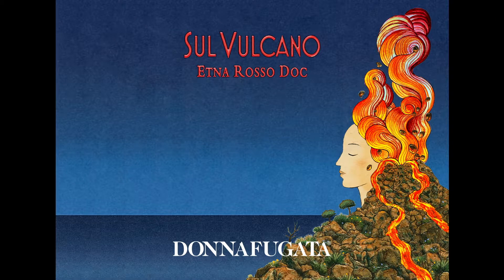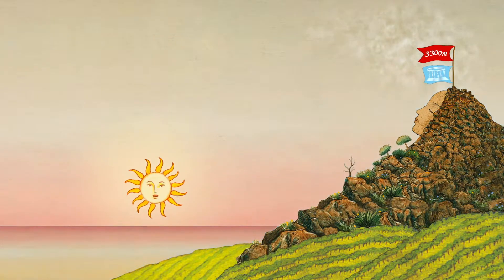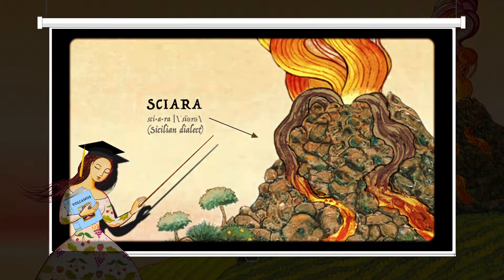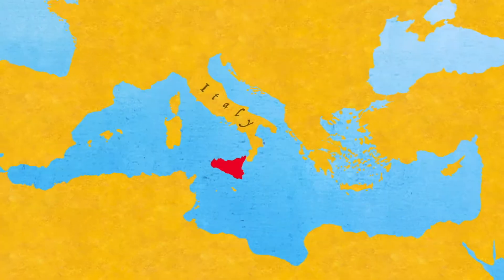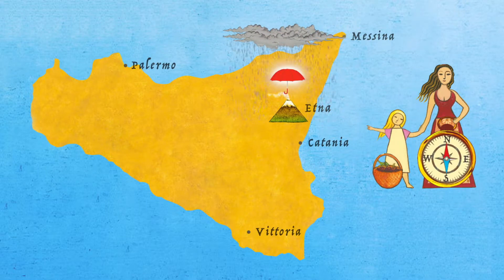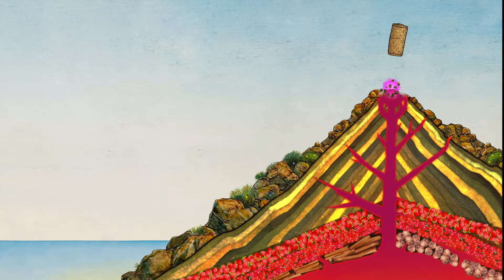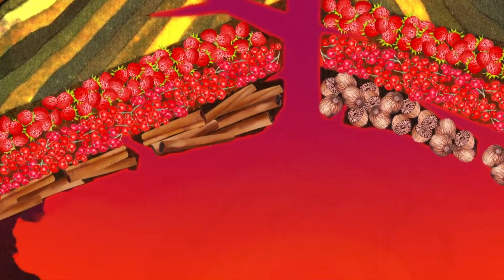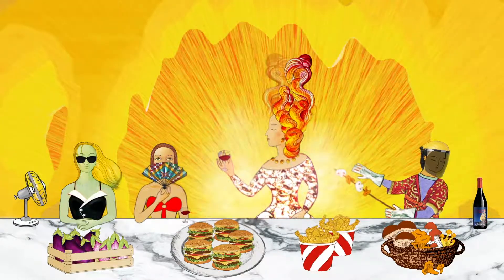Sul Vulcano Wine Label - Donnafugata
Sul Vulcano is a surprising red born at 750m above sea level on the lush hillsides of Etna, the highest active volcano in Europe and Unesco heritage site since 2013. With its light ruby red color, Sul Vulcano offers notes of wild strawberries and red currant, along with delicate nuances of cinnamon and nutmeg.

DonnafugataWine